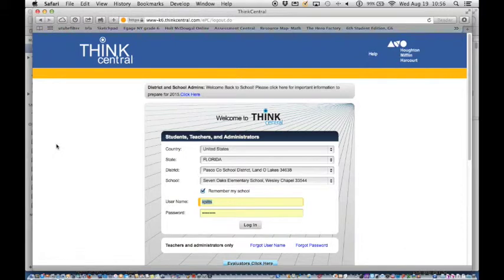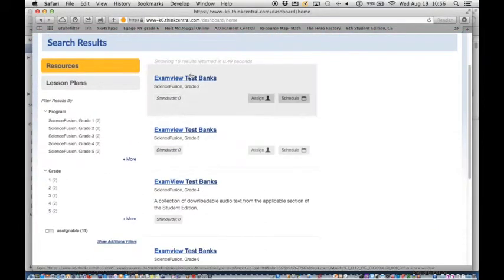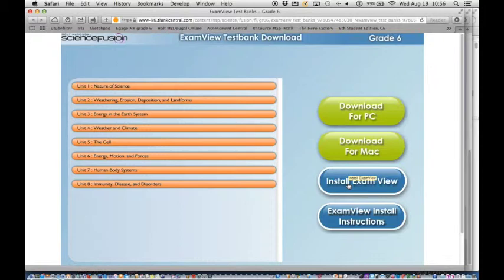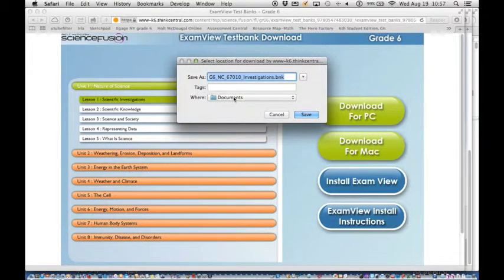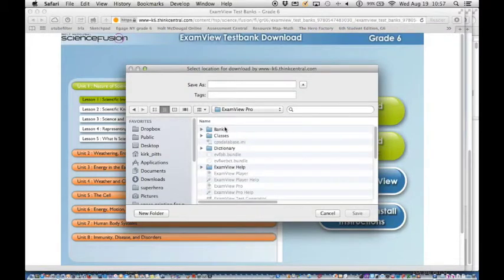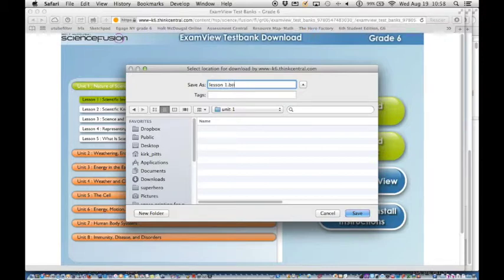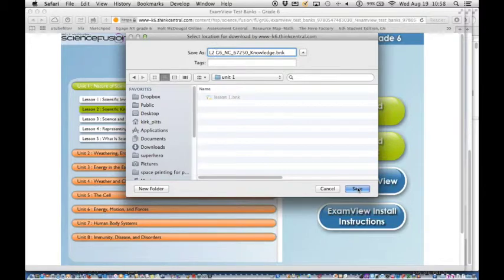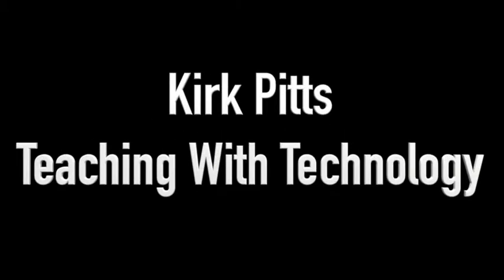Download Science Examview banks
This video is about how to find and download the Science Examview banks from Thinkcentral.
Please ask questions in the comments.